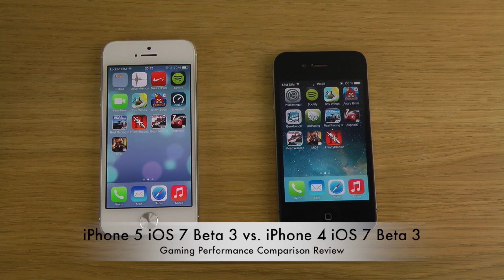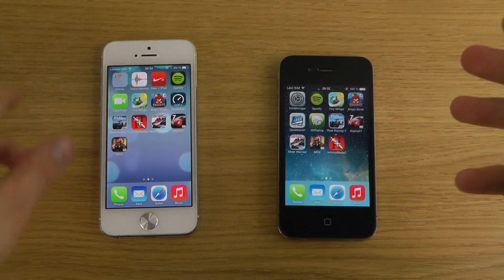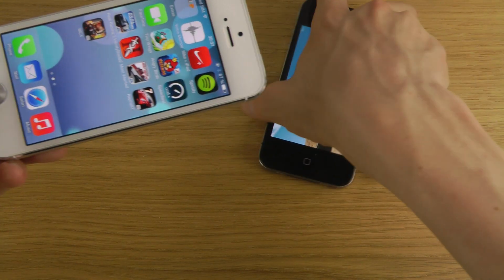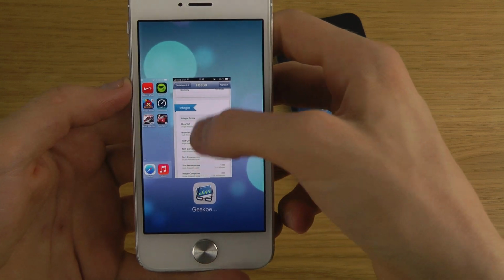iPhone 5 iOS 7 Beta 3 vs. iPhone 4 iOS 7 Beta 3 - Gaming Performance Comparison Review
Today I will compare some gaming iPhone 5 vs. iPhone 4.